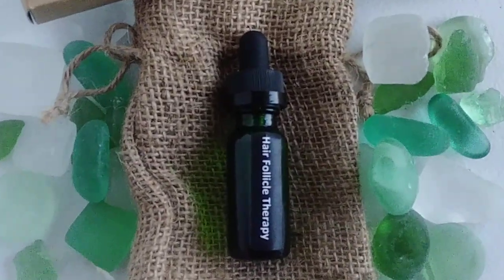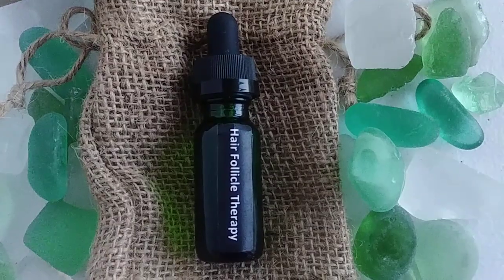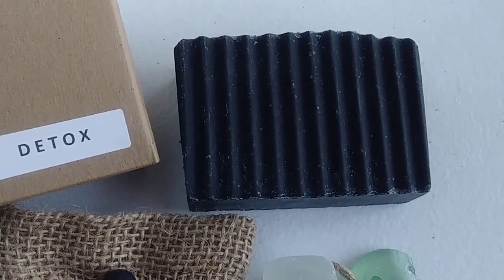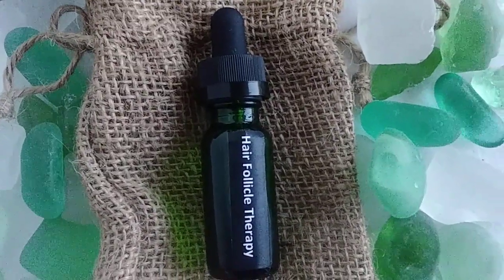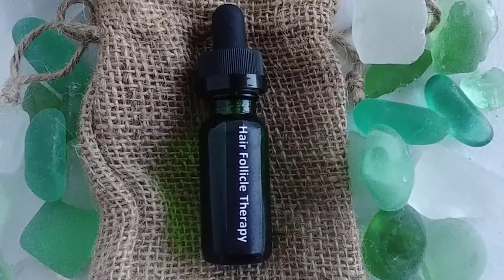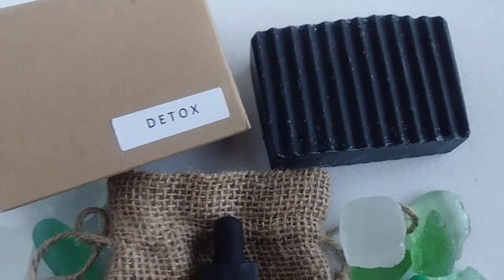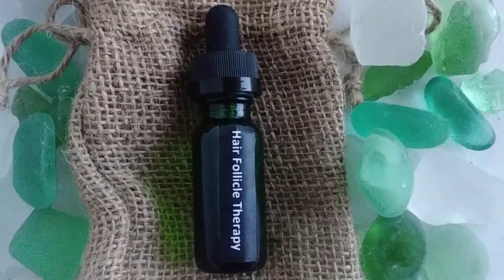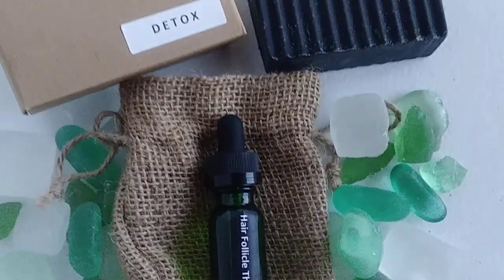NEW All Natural Thinning Hair & Balding Follicle Treatment